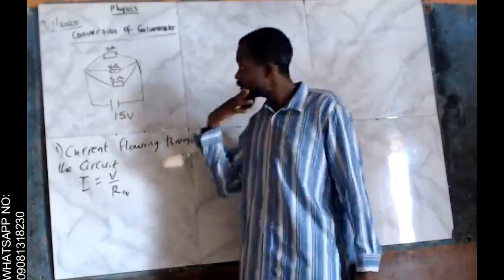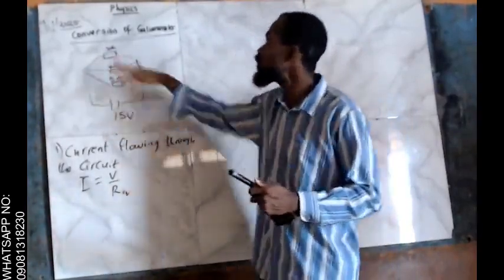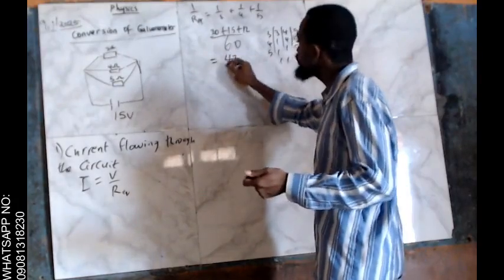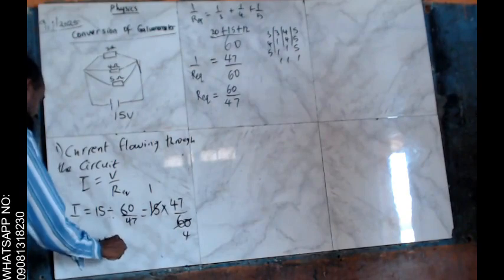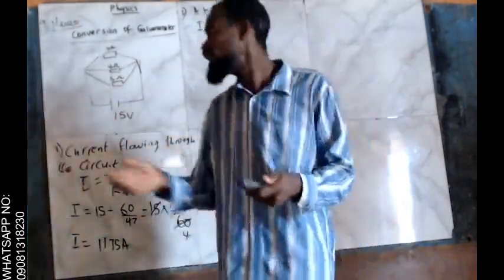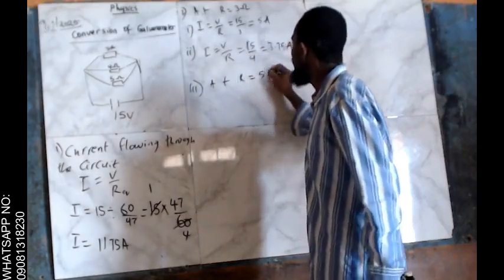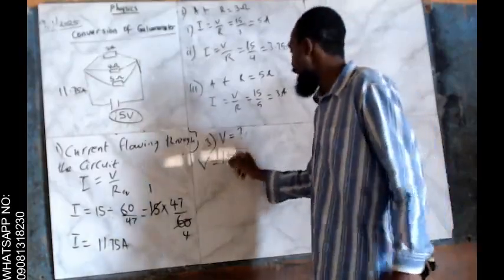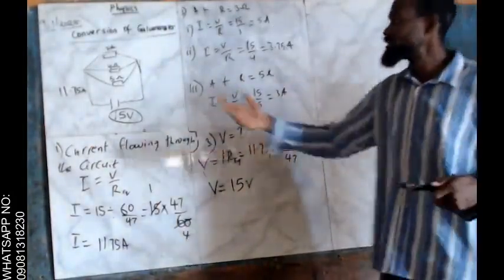PHYSICS: SHUNT(introduction)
A video explanation for calculating for the current across the circuit, current across each  individual resistor, what p.d across the terminal of the cell with resistors can given a certain amount of current